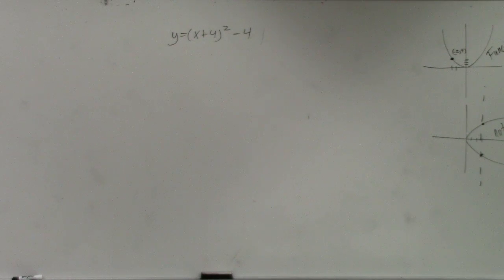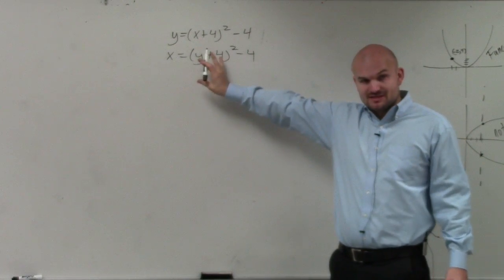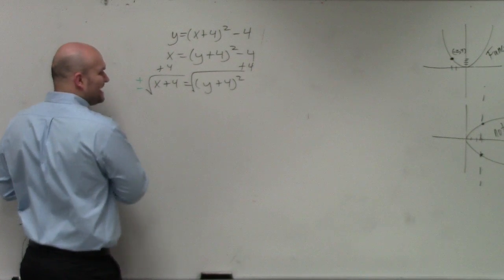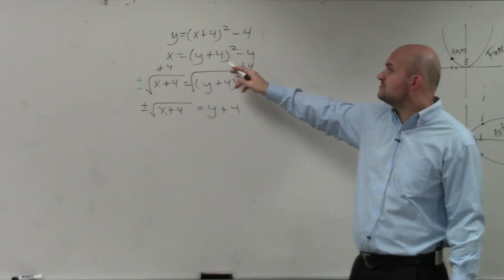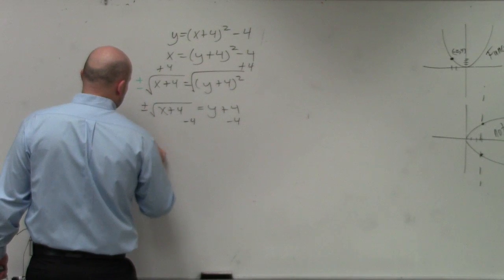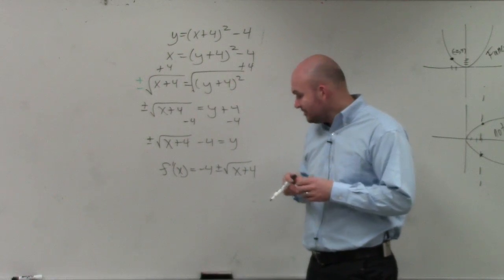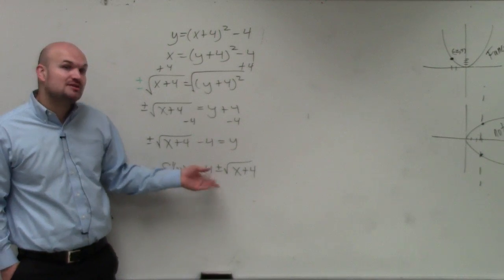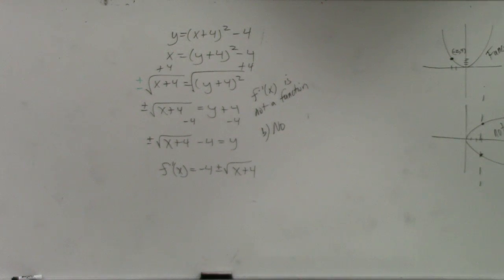How to find the inverse and then determine if the inverse is a function